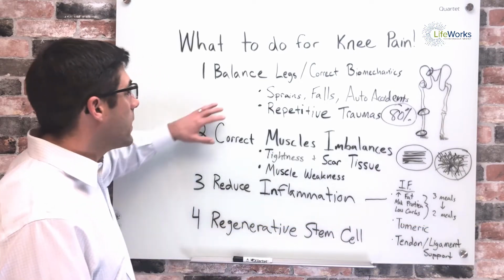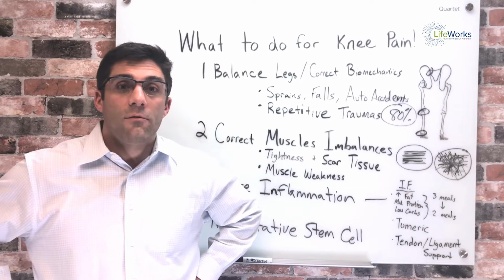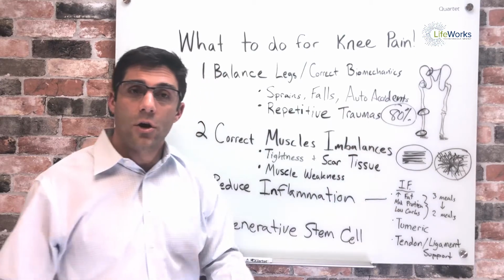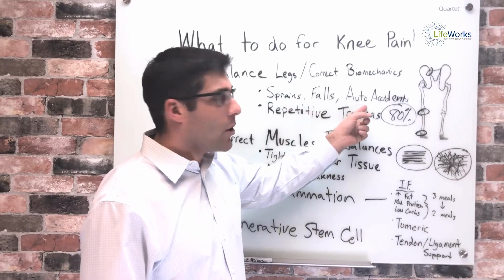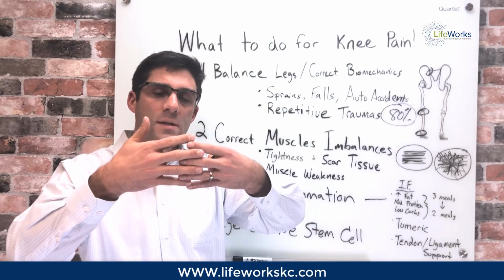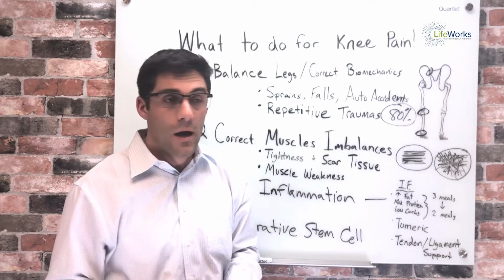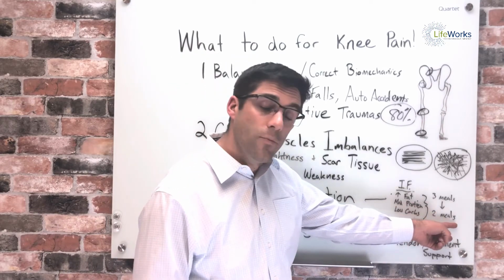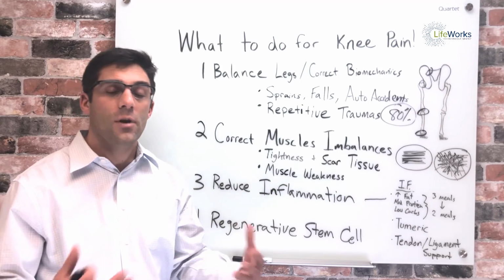Steps To Stop Knee Pain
BALANCING LEG LENGTH

FIX KNEE ISSUES

REDUCE INFLAMMATION

Dr. Matthew Gianforte DC Bio:
Dr. Matthew Gianforte, DC, has been working to restore functional health to the Kansas City area for over 15 years. He is the founder and co-owner of LifeWorks Integrative Health, a full scope functional practice. Matt is a forward thinker in the areas of natural pain management, physical medicine and rehab medicine.

He and his team take a multidisciplinary approach to health by incorporating chiropractic care, functional medicine, rehab medicine, and natural pain management all under the same roof. Dr. Gianforte aims to uncover the underlying biomechanics and biochemical abnormalities at the root of the health problem in order to help people feel better quickly, and restore true health over time. He believes the body has remarkable healing abilities when the true cause of the issue is identified.

LifeWorks Integrative Health - Overland Park

This video is not designed to and does not provide medical advice, professional diagnosis, opinion, treatment or services to you or to any other individual. The information provided in this video or site, or through linkages to other sites, is not a substitute for medical or professional care, and you should not use the information in place of a visit, call consultation or the advice of your physician or other healthcare provider. LifeWorks Integrative Health is not liable or responsible for any advice, course of treatment, diagnosis or any other information, services or product you obtain through this video or site.